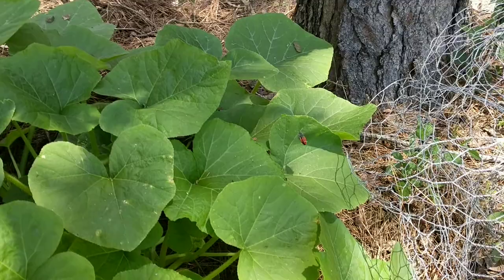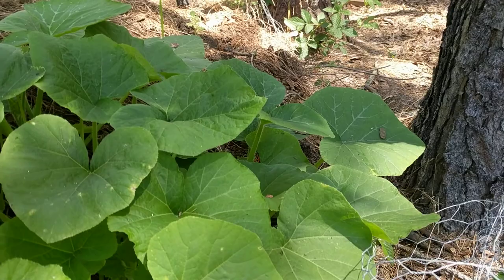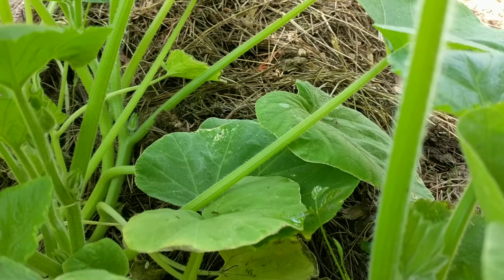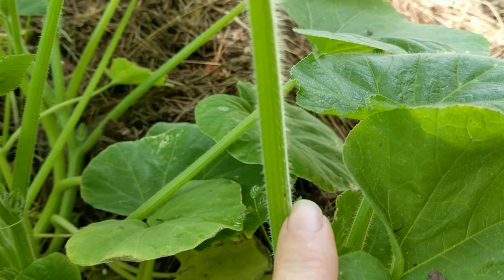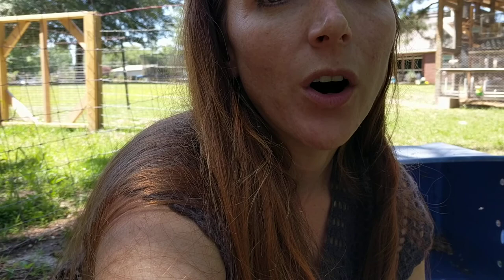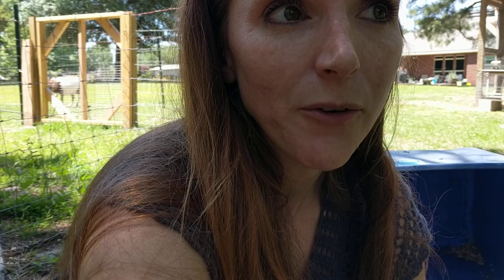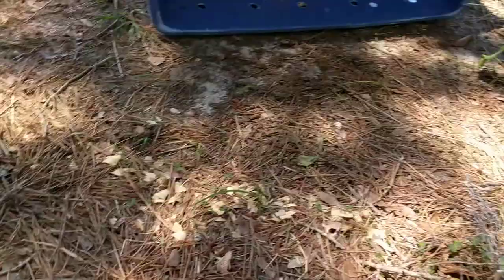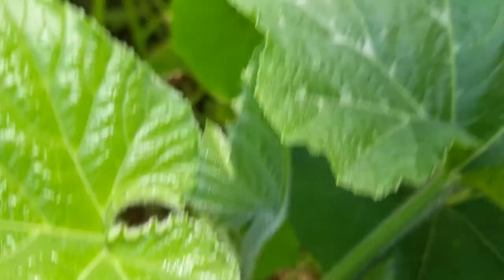Squash Vine Borer Laying eggs 2018-4-30 VLOG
Footage of female squash vine borer and my frustrations with mail order products. The top of my face is cut off, but it isn't the interesting part of the video anyway. Eventually, I might get the hang of these live action VLOGs. lol